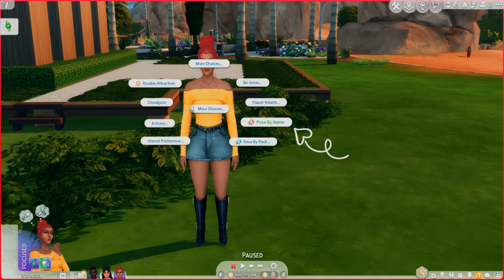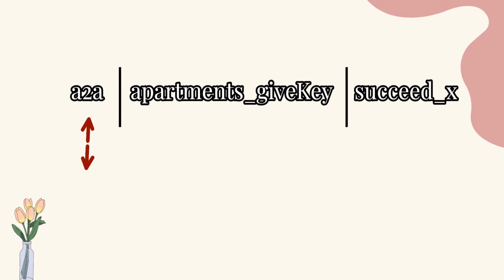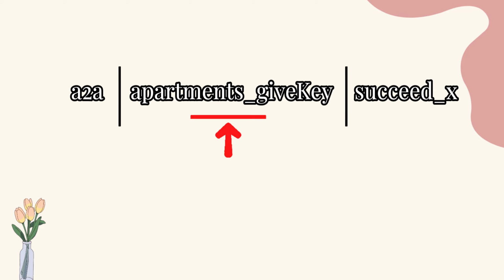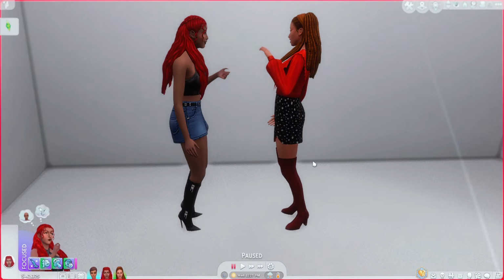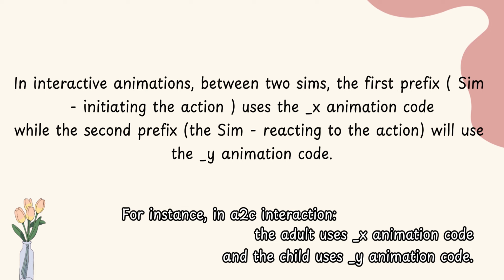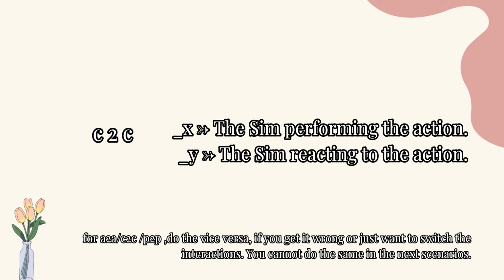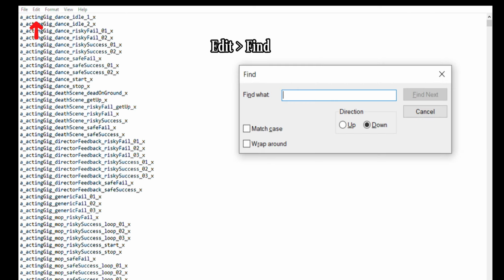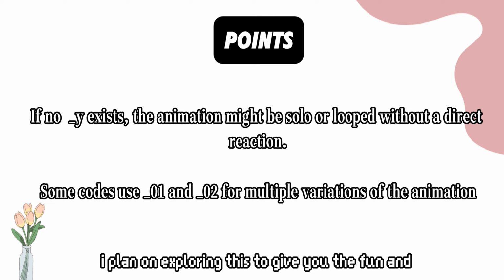Pose by Name with SIMS 4 In-Game Animations for storytelling | Animation Code List Explained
Ever came across the sims 4 animation list and wondered what those strange animation codes really mean? I did several times before and gave up because i did not understand but not you, because in this video, we dive into The Sims 4 animation list—breaking down what each part of the code represents.
Whether you’re a modder, storyteller, or just a curious Simmer, this guide will help you understand how animations codes work, how to use them, and why they sometimes don’t.

We'll explore:
✅ What the animation list is and where to find it
✅ How to read animation codes (like a2a_apartments_giveKey_succeed_x)
✅ The meaning of common prefixes (a, c, t, p, a2a, c2c, a2c, etc)
✅ The difference between _x and _y animation codes in the list
✅ Posing _x and _y and what they might mean
✅ Posing with Pose Player or Ww
✅ How to search in the animation list
✅ How to play animation code in the game
Tips and Codes You Should Try

Andrew’s Pose Player, full list of in-game animations and Teleport Any Sim can be found on the Sims4studio, search Pose player / Andrews-studio.
I could not link it :(

If you have any clues about the uncovered prefixes or tips of your own, drop them in the comments!